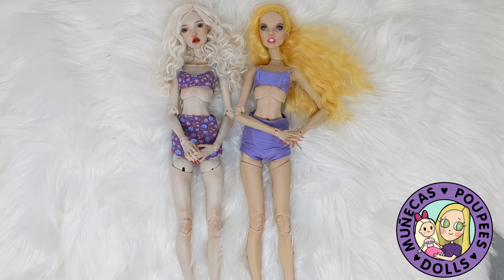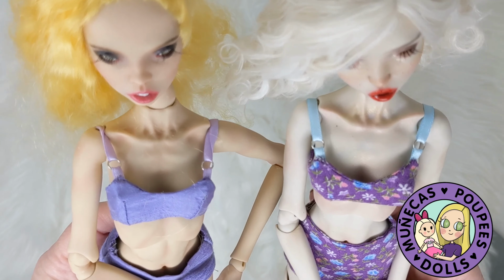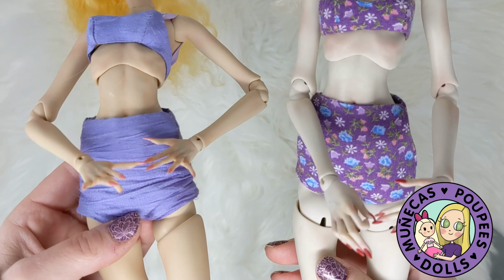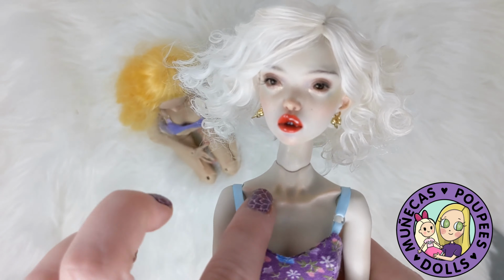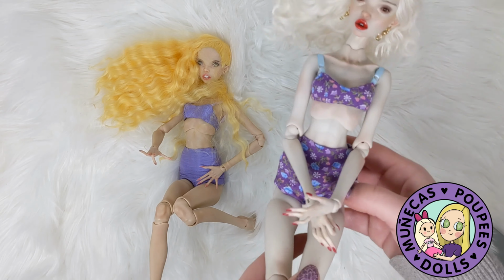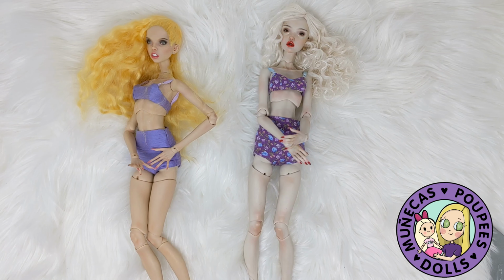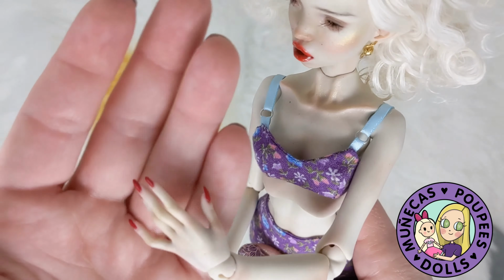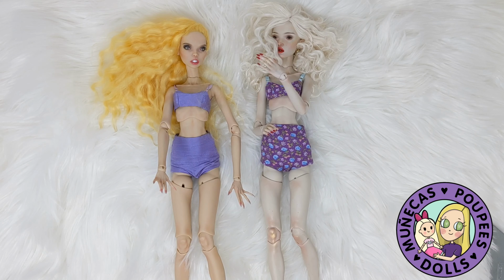Comparing Popovy Sisters Bodies III and IV